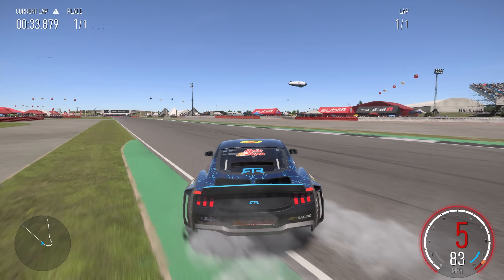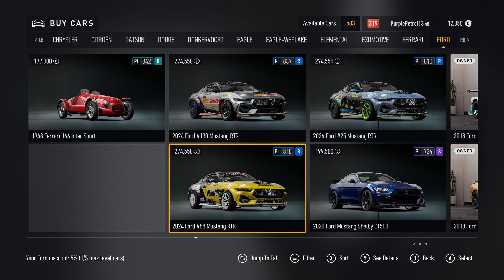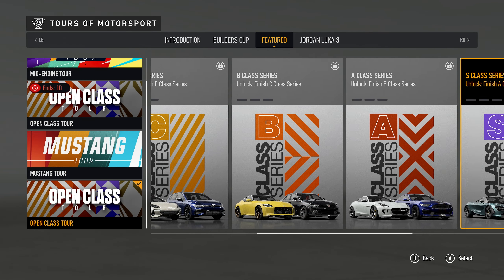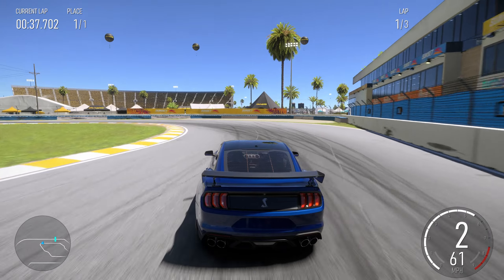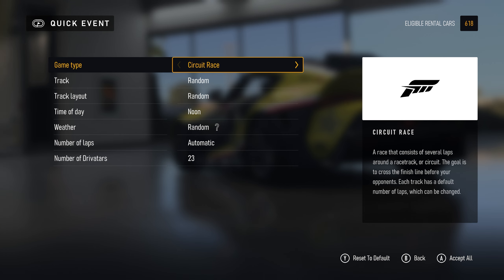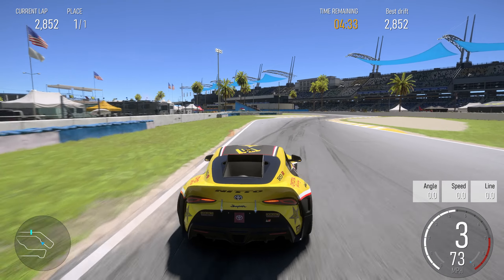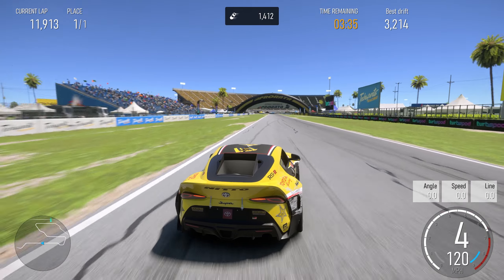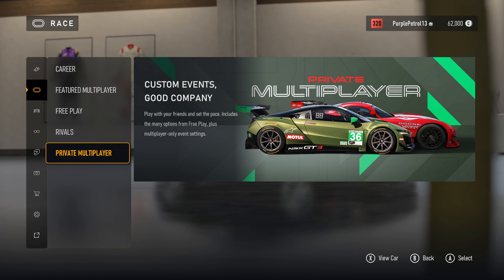FIRST LOOK AT UPDATE 13!! Mustang Month, Sunset Peninsula, Drifting & More!! Forza Motorsport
I return to Forza Motorsport to take a look at the latest update, update 13, which brings with it another track; that appears to have been reworked this time; a plethora of Mustangs and more!

Chapters:
00:00 - Introduction
00:31 - New Cars
02:03 - Sunset Peninsula
03:11 - Drift Mode
04:50 - Everything Else
07:26 - Conclusion